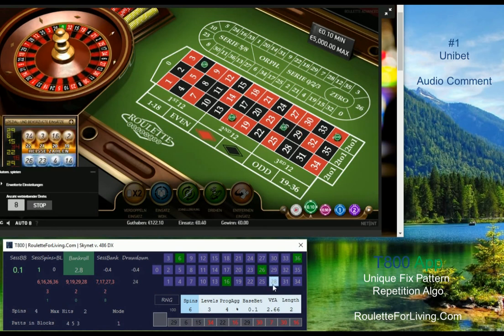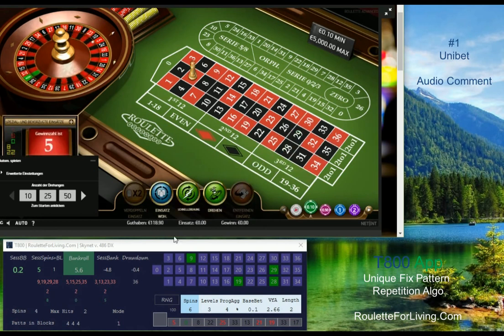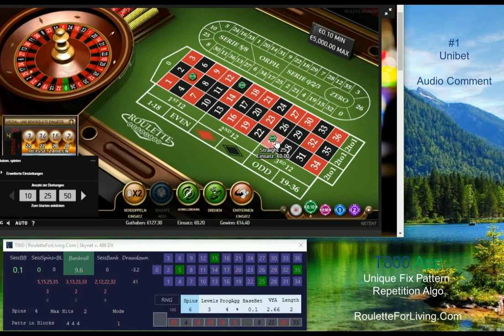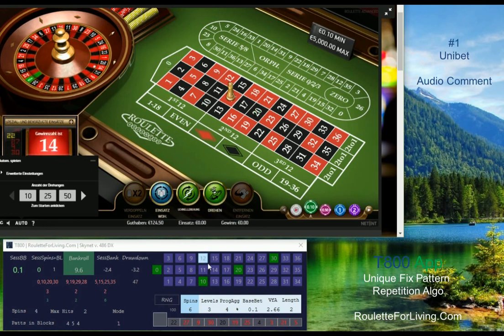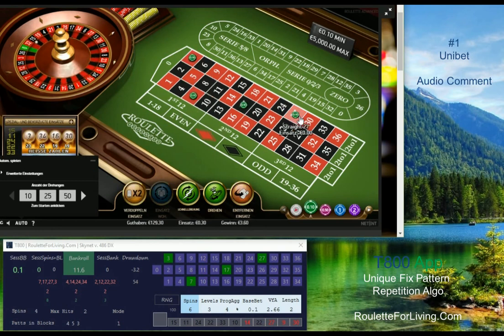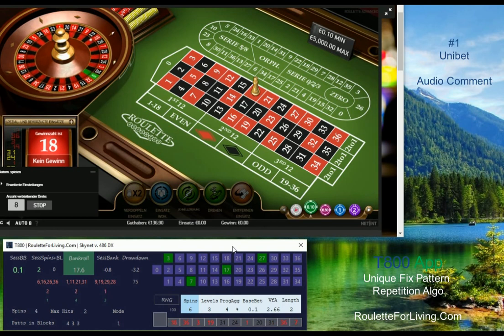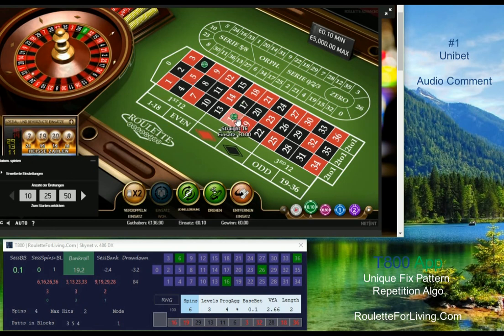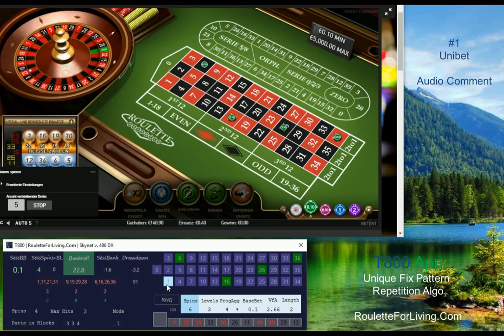T800 App | Unibet #1 Unique Fix Pattern Repetition Algo for online roulette nbs prediction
[AUDIO COMMENT] Enjoy my new algo, being able to bet on repeating roulette numbers reliable and profitable way. Petr